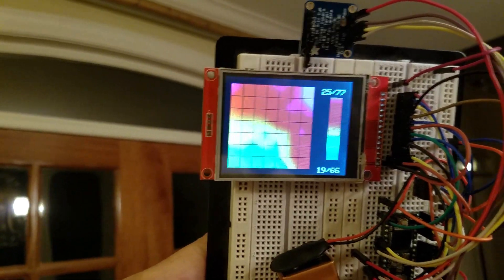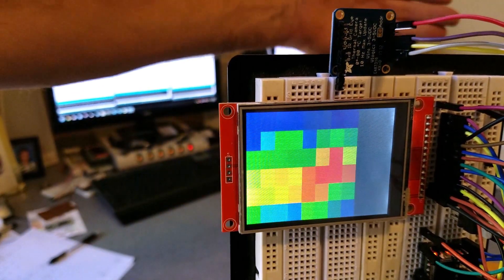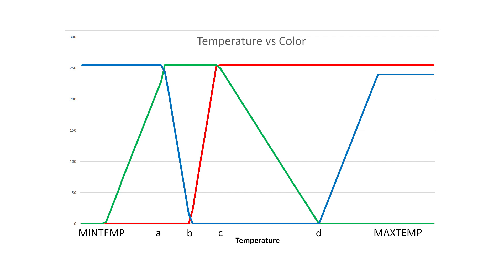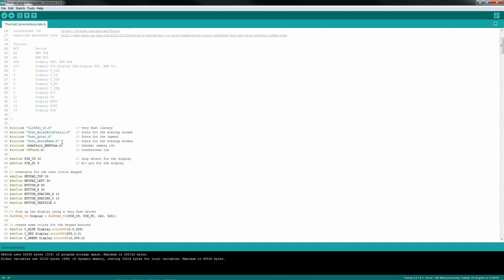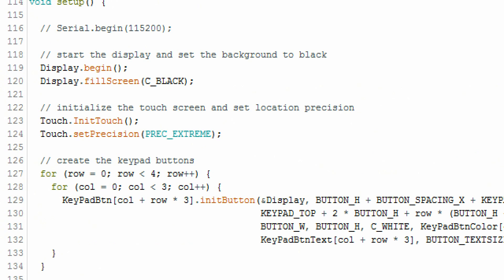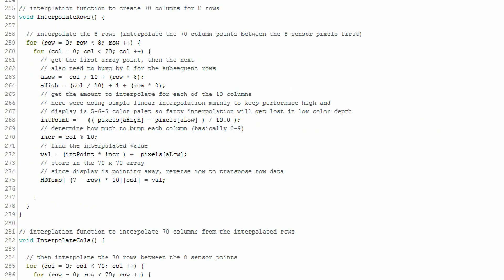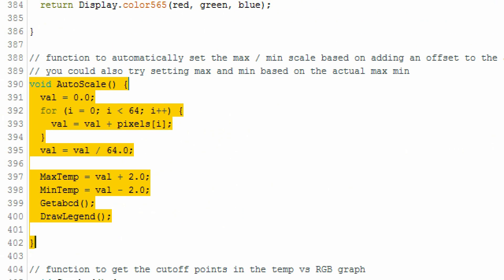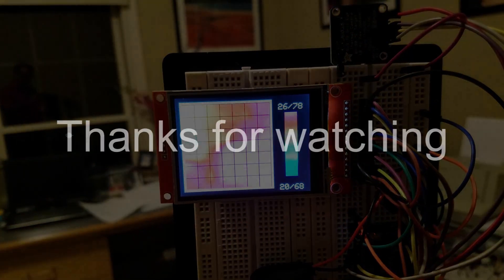Build a Teensy-based thermal imaging camera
Look for hot or cold spots or find heat signatures of ghosts with this DIY thermal imaging camera. Uses an AMG8833 sensor, a Teensy 3.2 (like an Arduino but on steroids) micro-controller and a 2.8" tft screen